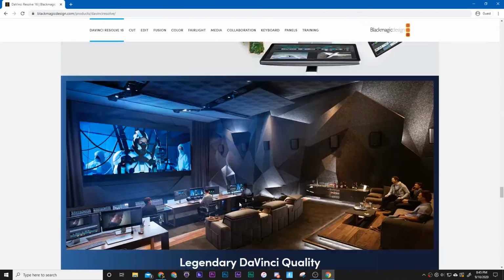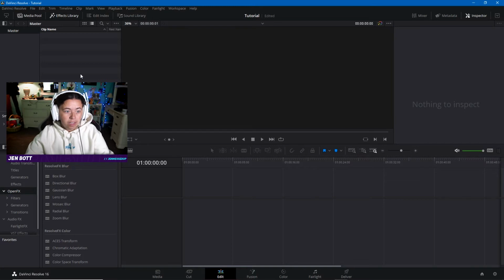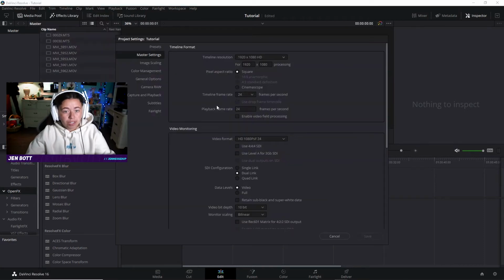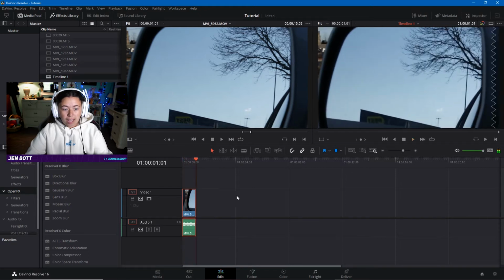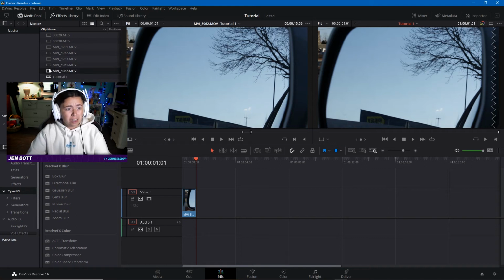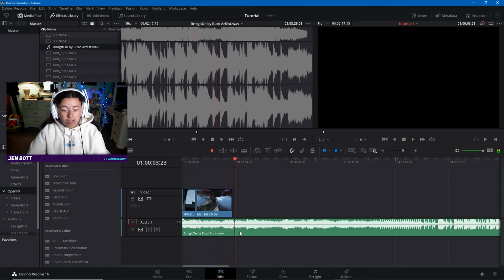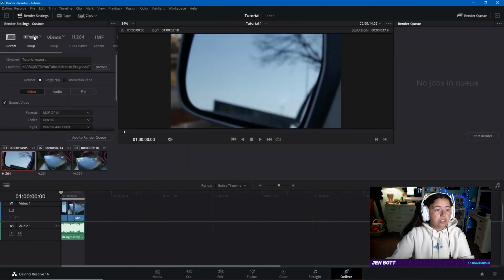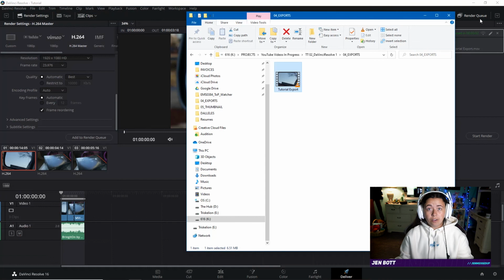*FREE* Video Editing Software - DaVinci Resolve Tutorial for Beginners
In this tutorial Jen gives a brief introduction to the free professional video editing software called DaVinci Resolve.

Leave a comment on what you would like to learn next!

Keep up to date with me on social media!

Timestamps:
Intro: 00:00
Downloading Resolve: 00:40
Creating a Project: 01:57
Resolve Interface: 02:30
Importing Clips: 02:46
Project Settings Window: 02:50
Basic Editing Techniques: 03:26
Adding Music: 06:10
Exporting: 07:27
Outro: 08:46